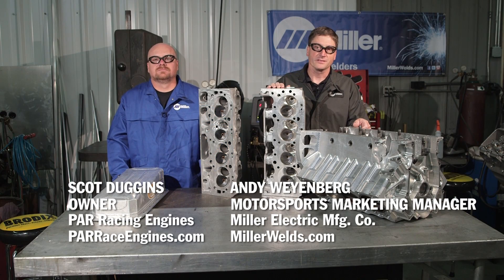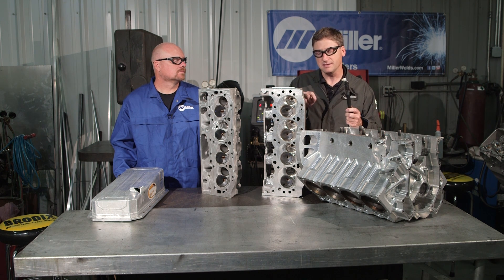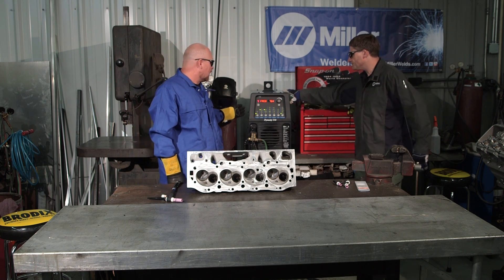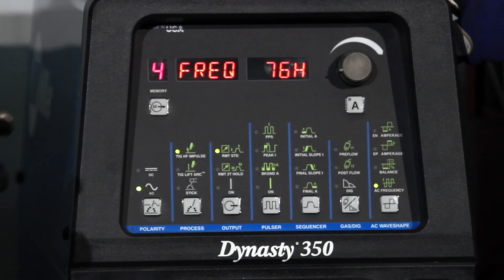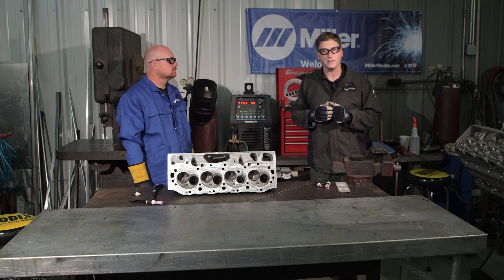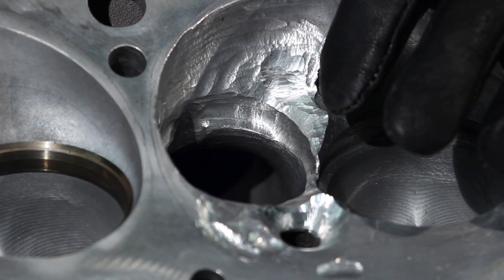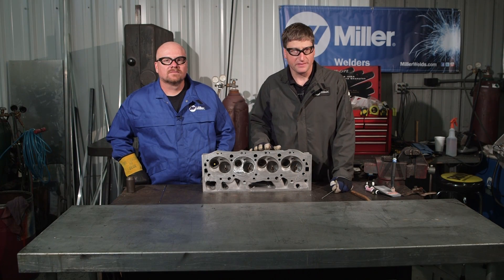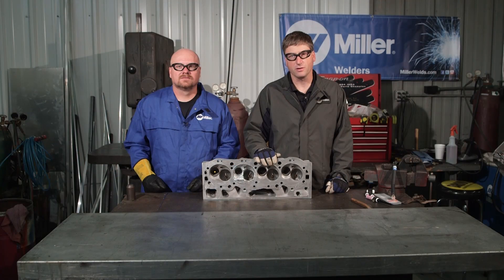Aluminum Cylinder Head Repair Using Miller Dynasty 350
Watch as Miller Marketing Manager Andy Weyenberg and Scott Duggins, owner of PAR Racing Engines, use the Dynasty 350 TIG welder to repair an aluminum cylinder head. Using the machine's memory function, they can quickly toggle between the various recommended settings for this project. The ability to switch out and use multiple heads on the Weldcraft W-225 Modular TIG Torch allows them to easily reach tight areas. Using the Dynasty 350 also eliminates the need to preheat.